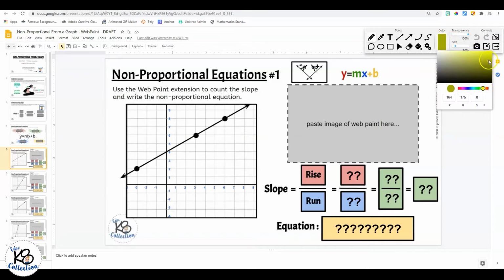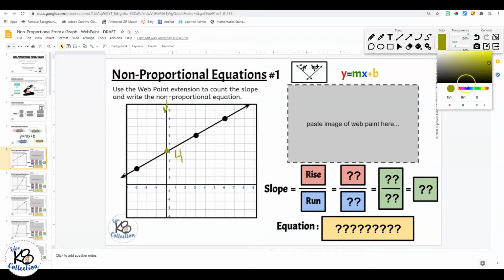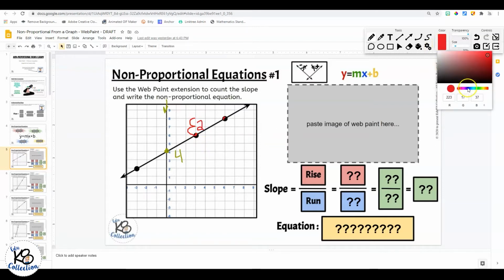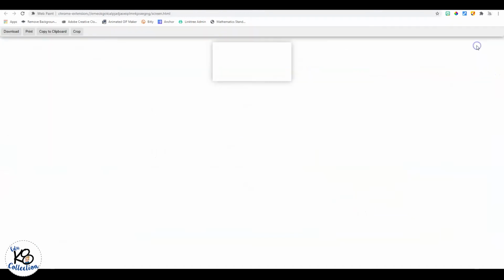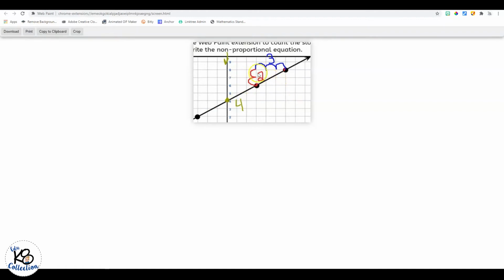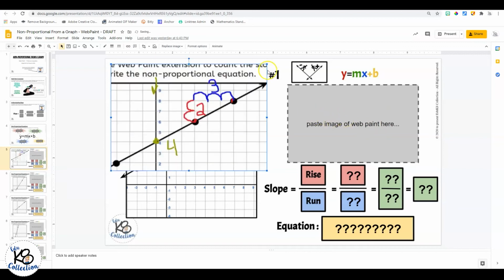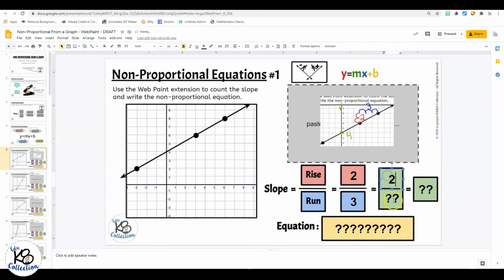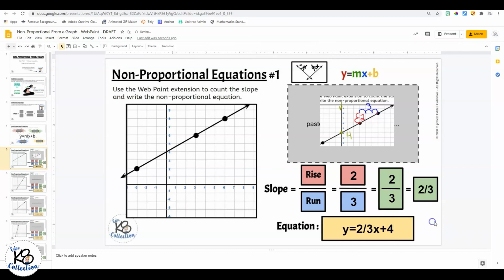How to use Web Paint with non proportional graphs - EduK8 Collection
How to use the Web Paint extension to write equations for non-proportional graphs.